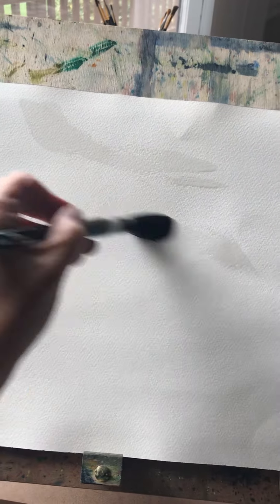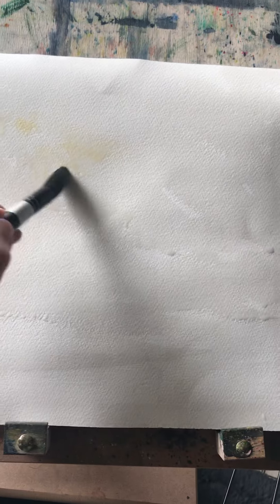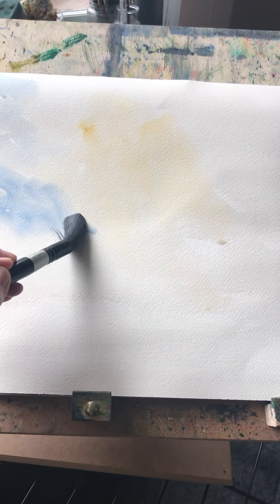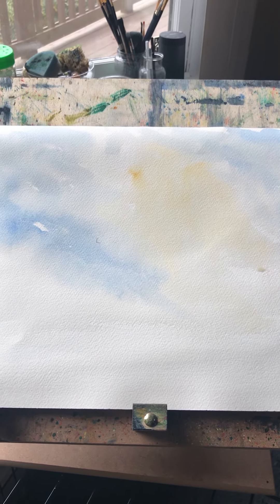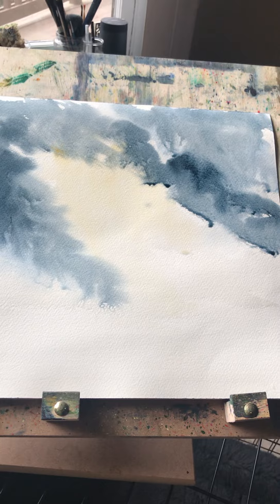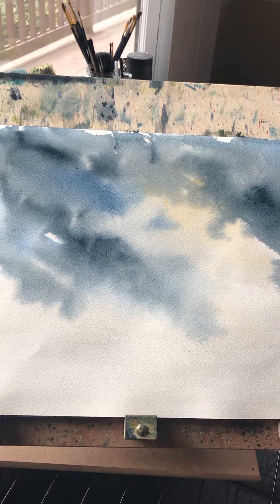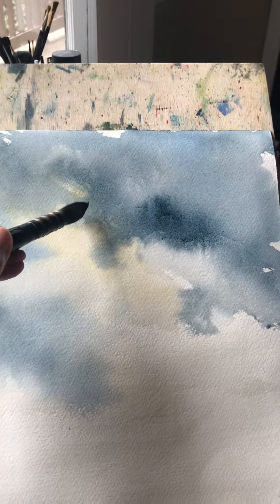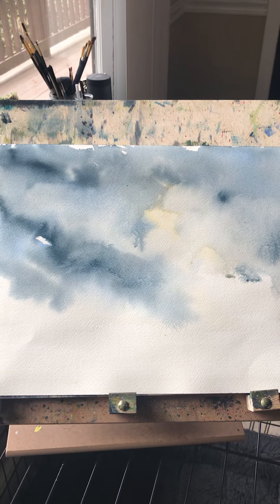Stormy Sky Watercolor(wet on wet)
Please forgive the quality of this bodes. I tried to wing it without a tripod, oops.